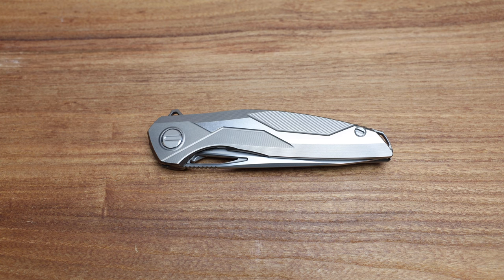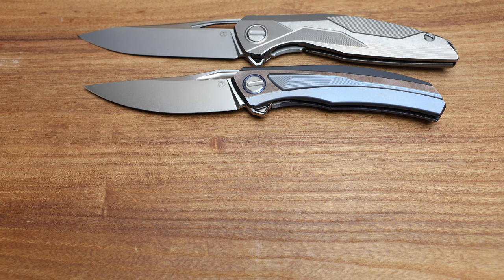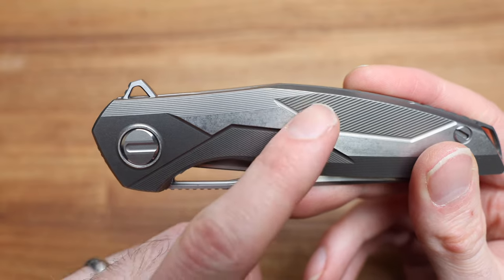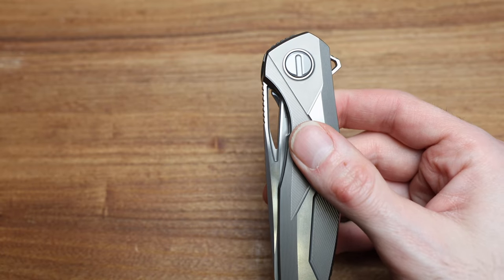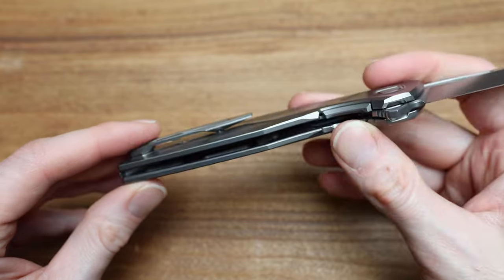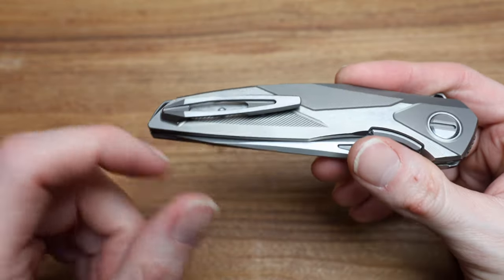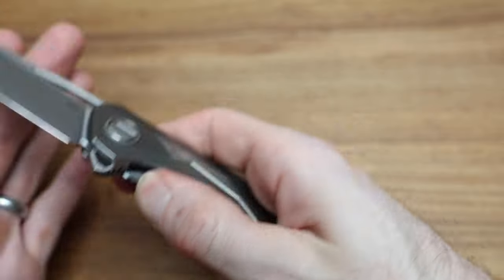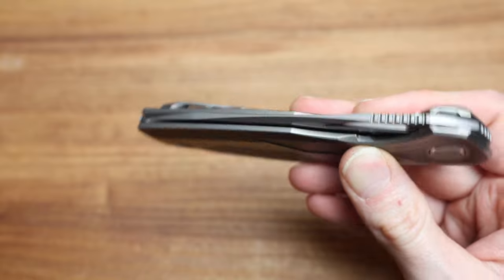Shirogorov 111 Starship Custom Division - Initial Impressions and Overview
Taking a look at the Shirogorov 111 Starship Custom Division CD knife. I give you my initial impressions and overview while comparing it with other popular models such as Neon, F95, Astrum, Stellar, and Quantum.